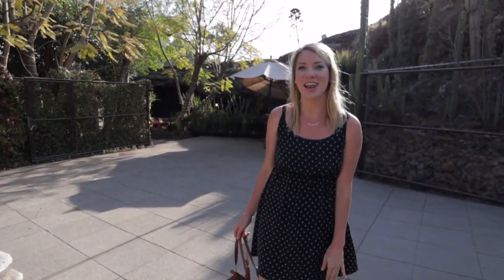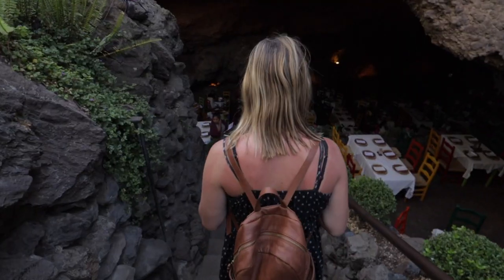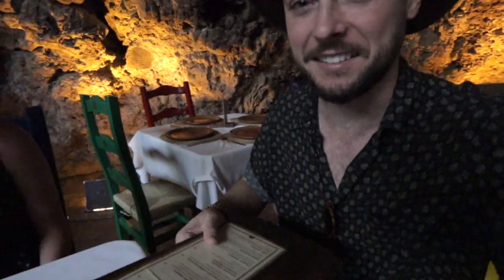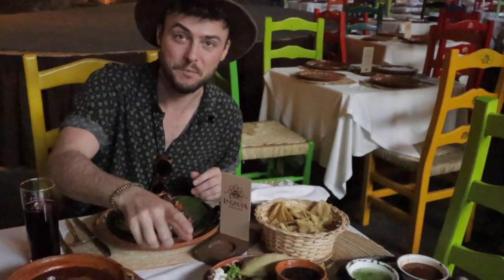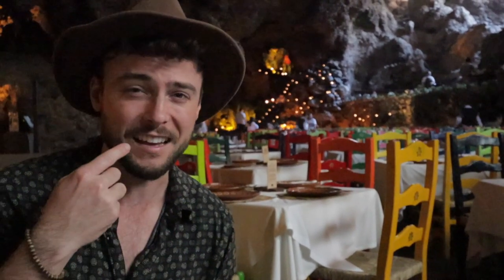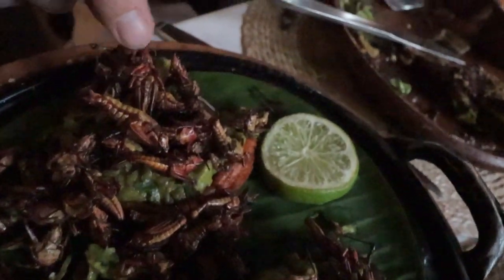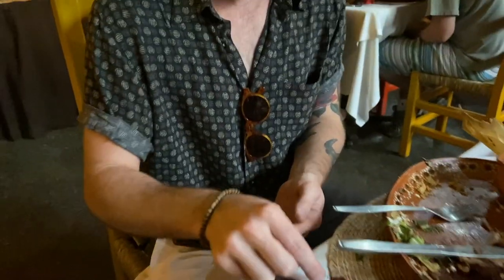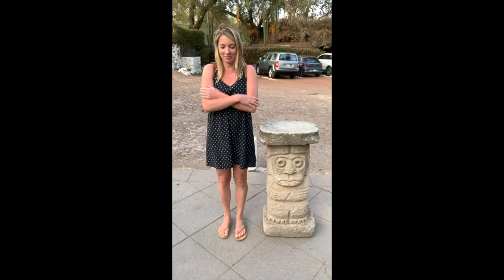Eating Bugs in a Mexican Cave Restaurant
Today we eat bugs and insect dishes in a cave in Teotihaucan, Mexico. This was one of the coolest, and weirdest dining experiences I've had. This is an entire restaurant set inside a cave, and part of the menu includes grasshopper corn cakes, worms, and ant larvae. We try the grasshoppers and experience one of our first tastes of bugs. La Gruta, Mexico, I highly recommend if you come to Mexico City and want an interesting Mexican food experience. This is Trying Mexican food (bugs) in a cave restaurant in Mexico.

Let's be friends on Instagram @alexander_travelbum